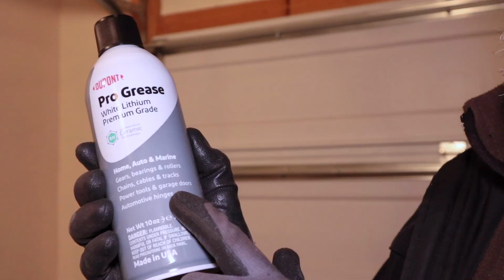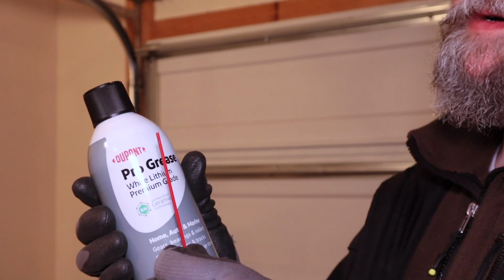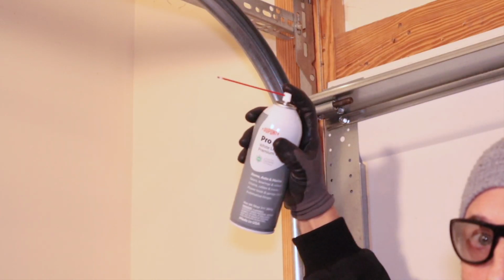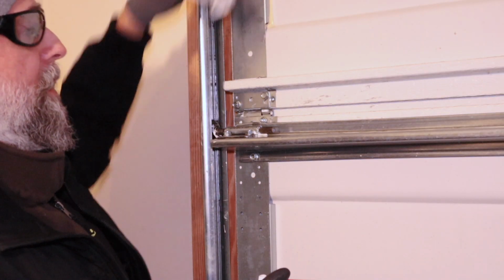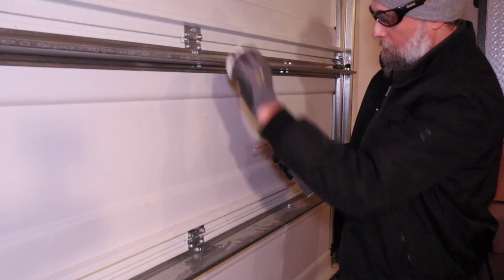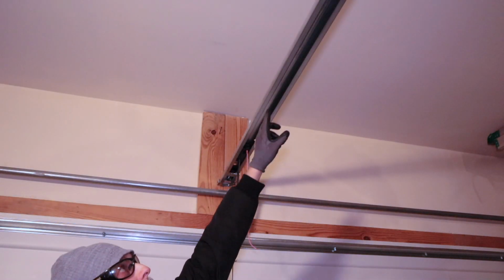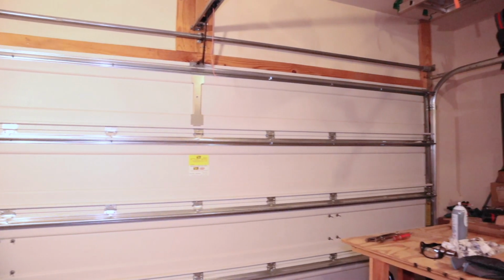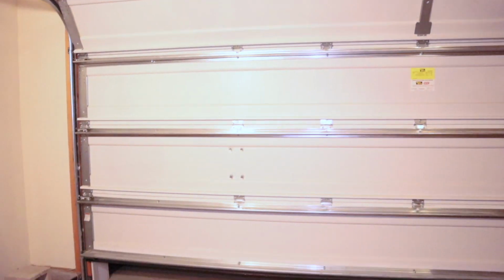Make your Garage Door Last Practically Forever? Watch! White Lithium Grease - DIY Tutorial (Dupont)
Thanks for joining me today as I give my garage door some love with a Dupont white lithium grease spray application.

And here are the other tools/materials I used in the video:
Basic safety glasses
Safety glasses with splash protection (even better)
Best paper towels (and best deal I've found)
Rubber coated work gloves
And, if you're in need of some some good mechanics gloves (these are the orange gloves you see me wear in most of my other videos)

This is my honest review and I am glad you are here.

Today I have completed a repair to my garage door (Wayne Dalton Torquemaster spring replacement And now it's a great time to lube up the rollers, hinges, and tracks while I have it on my mind.

And I figured I'd bring you guys along for the ride.

If you want to make your garage door last practically forever, regular lithium grease applications should be at the top of your list of yearly chores around the house.

Not only will this extend the life of the door and track assembly, but it'll also make your garage door opener last a whole lot longer as well.

Why?

Simply because with less friction, your opener will not have to pull and push as hard. And this will of course make it last as long as possible.

In this short video I'll show you how and where I apply this white lithium grease spray to my garage door. And I'll explain the advantages of doing so along the way. I'll talk about longevity, water resistance, etc.

I'm all about DIY and how to help you fix things around your house for less, so if that sort of stuff interests you, then you're in the right place!

This review is for the DuPont™ Teflon White Lithium Grease Aerosol Spray, 10 oz, found on Amazon.

Be sure to check out the link at the top of this description section.

I strive to give you my honest opinion about all products that I do a review on. I hope it helps!

Thanks!

A little note: As an Amazon Associate/Influencer I earn from qualifying purchases, and that means if you purchase anything from Amazon a result of clicking on one of my links above, you are helping to support my family just a tad. Thanks so much in advance.